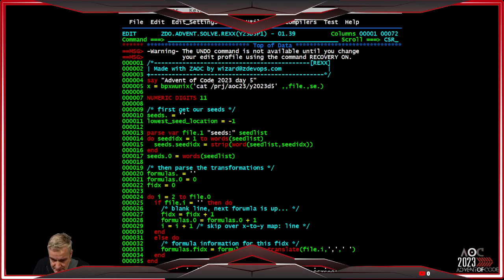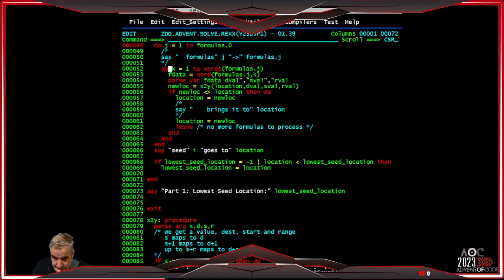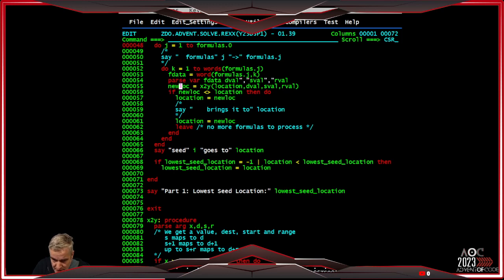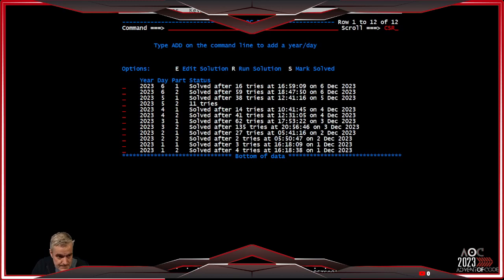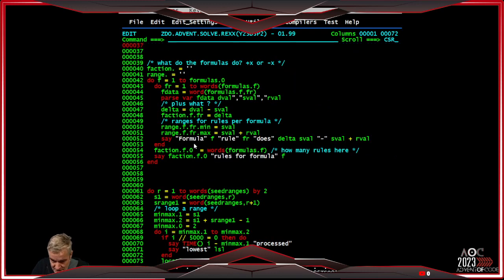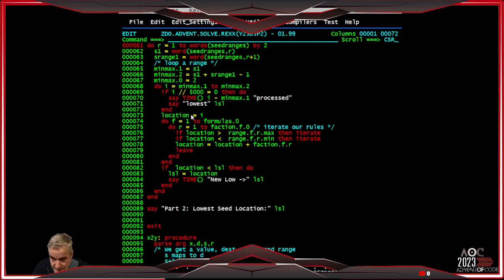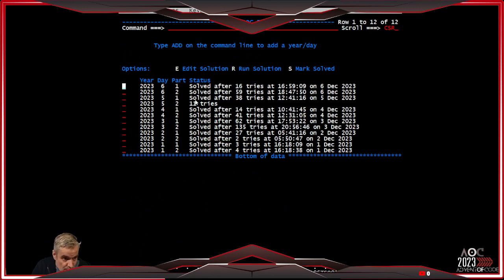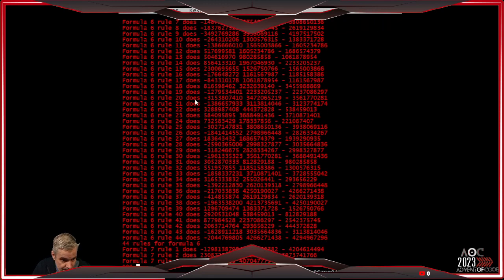Advent of Code 2023 on z/OS - Day 5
Seeds 79, 14, 55, and 13, a vital start,
Converted with maps, a science of art.
Numbers aligned, in a symphony so grand,
In the Mainframe's embrace, the garden's command.